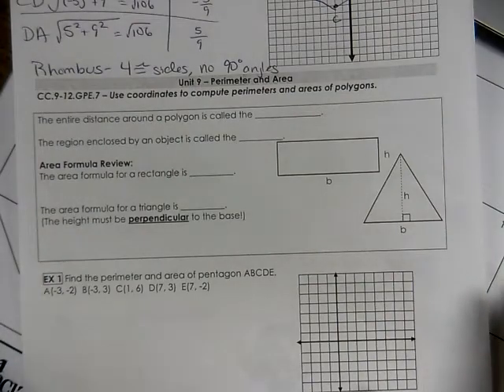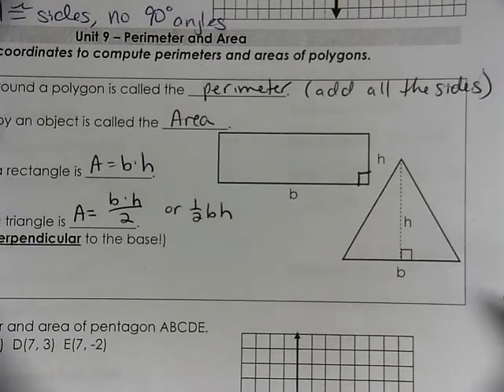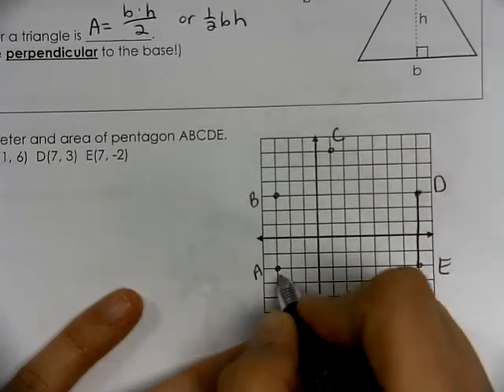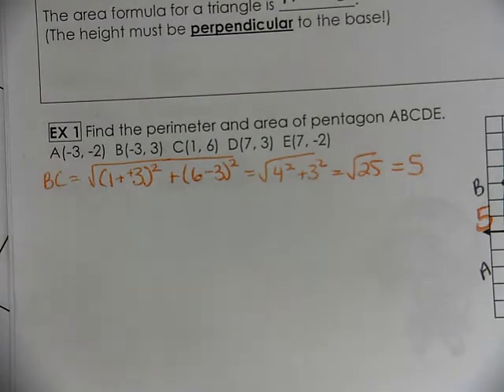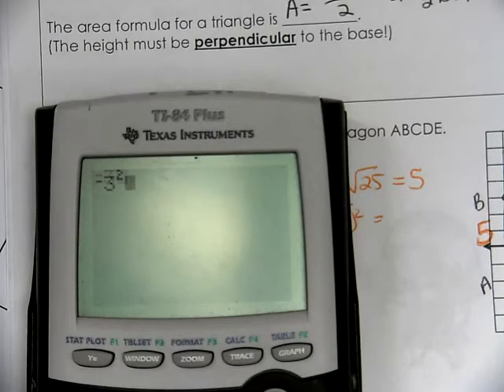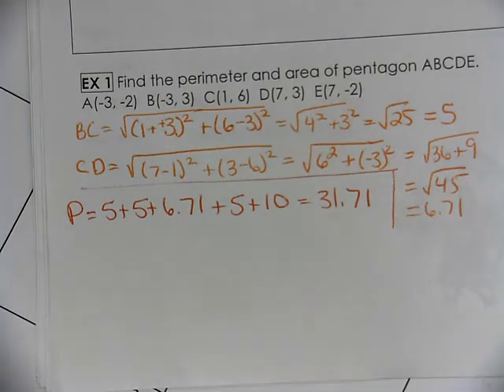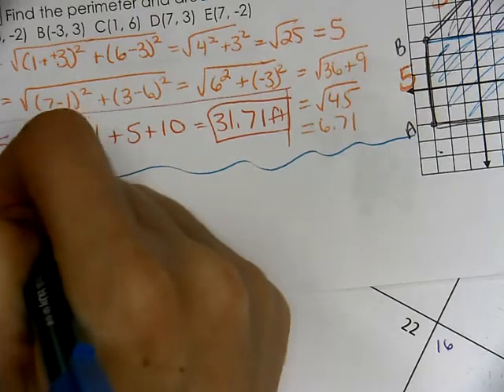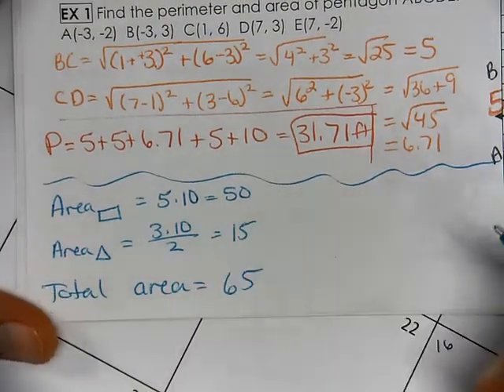Unit 6 Day 13 Perimeter and Area